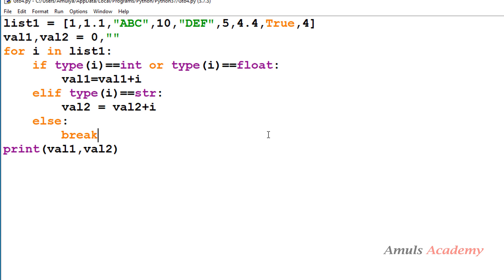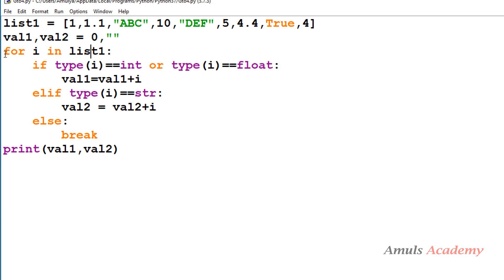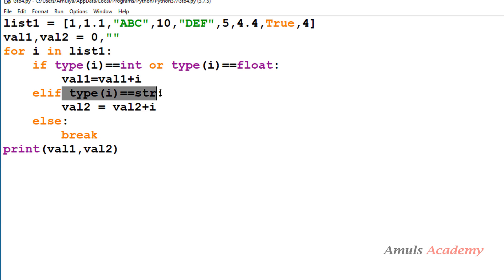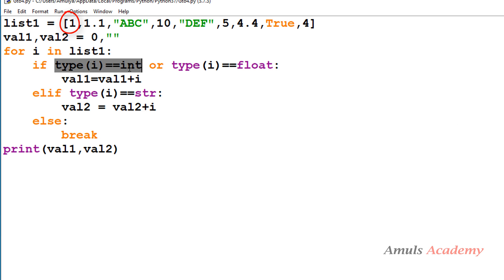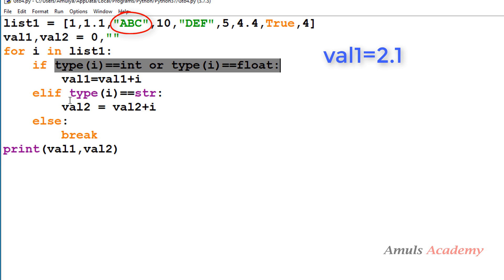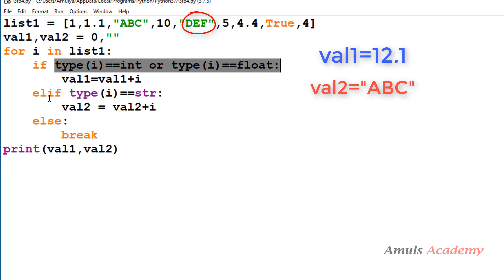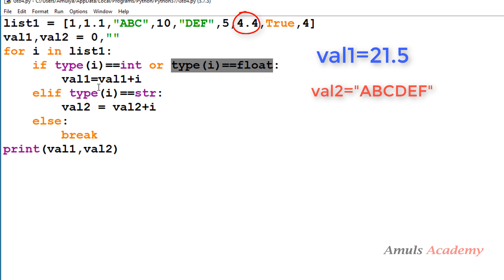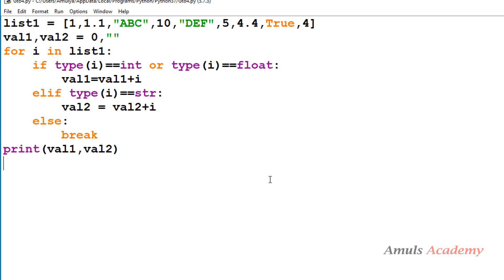Guess The Output 13 | Python Programs And Answers | Interview Questions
In this Python Guess the output video series we will discuss few programs and their answers.

These videos are helpful to understand the concepts well.